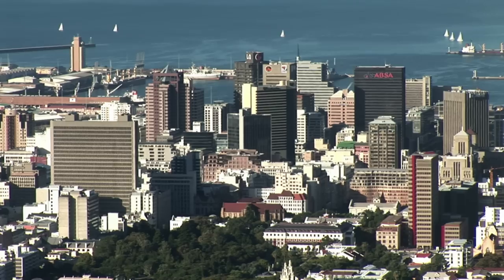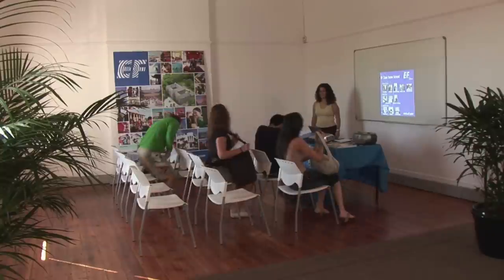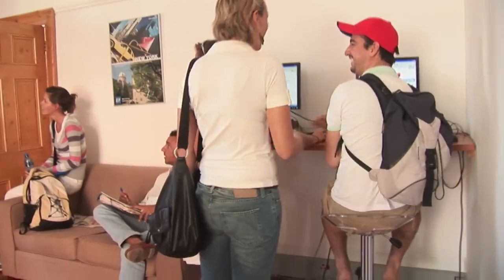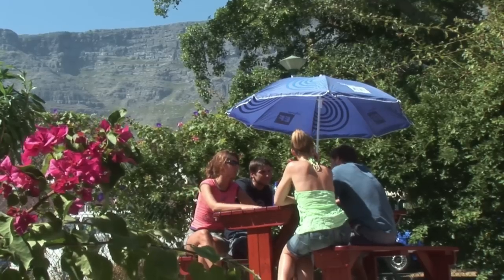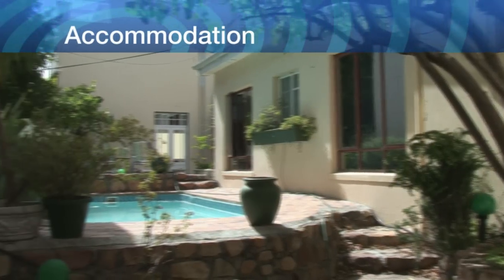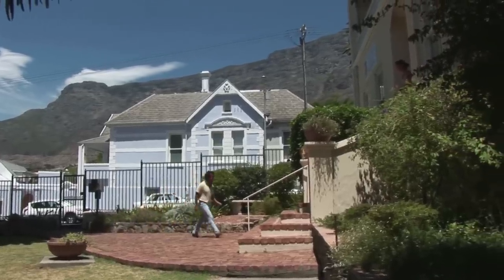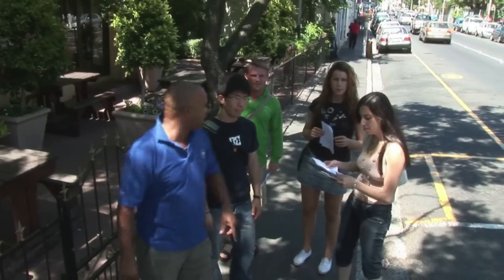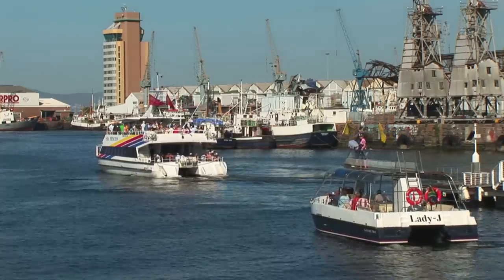EF Cape Town, South Africa - Info Video (Short Version)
Study English with EF International Language Centres in Cape Town. This city is a shopper's paradise, a party zone, a food lover's heaven and don't forget to leave the city for a day and go on safari! Cape Town has something to offer you whatever your taste is!

EF International Language Centre Cape Town
89 Kloof Street
Cape Town 8001
South Africa